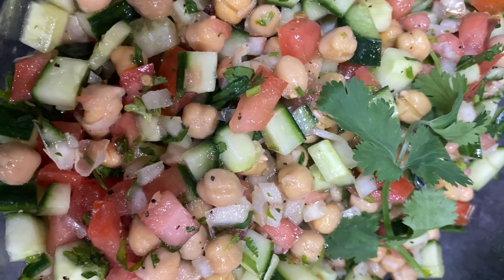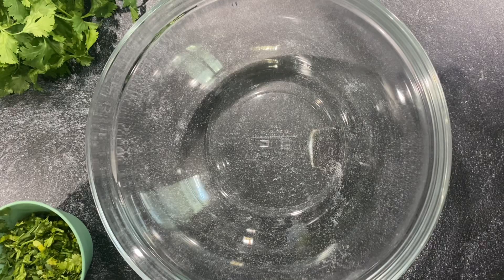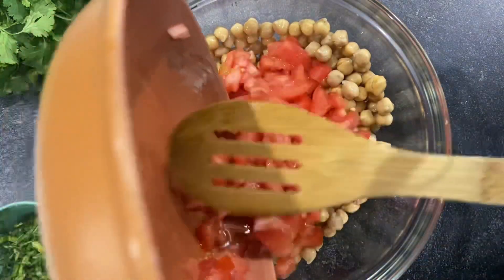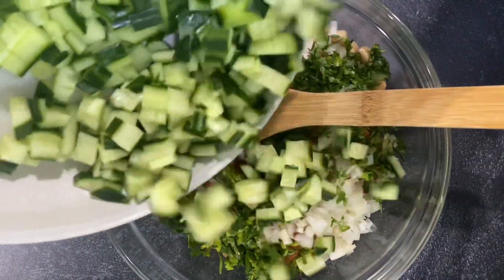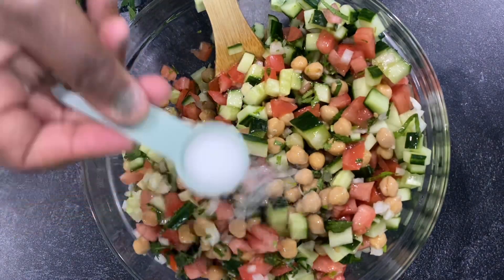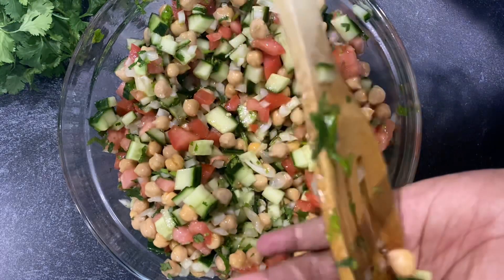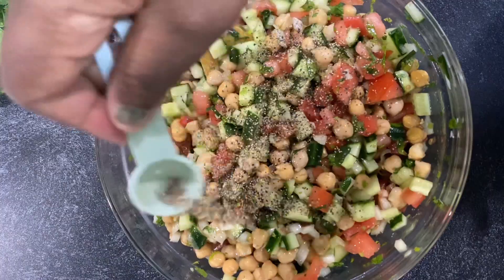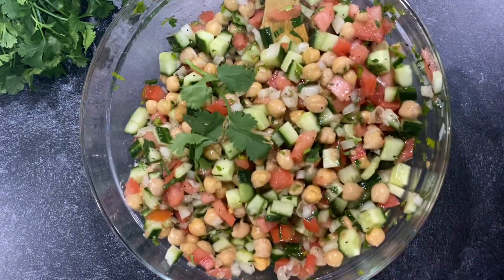"Healthy and Delicious: This Chick Pea Salad Will Have You Eating Everyday!"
Ingredients
2 cans of chickpeas
1 European cucumber
1 medium tomato
1/2 of yellow onion
1/3 of bunch of cilantro roughly chopped
1 tsp
1 tsp of black pepper
1/4 cup of olive oil
1/4 cup of distilled vinegar

cooking videodinner recipeshealthy eatinghigh protein mealshow to makemeal prepmediterranean diet